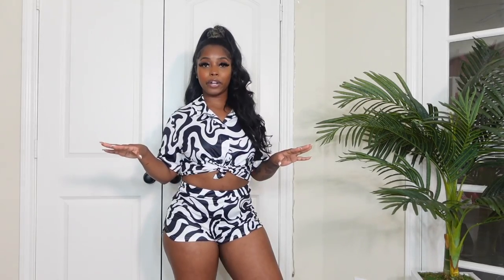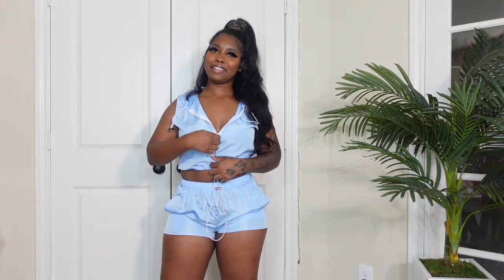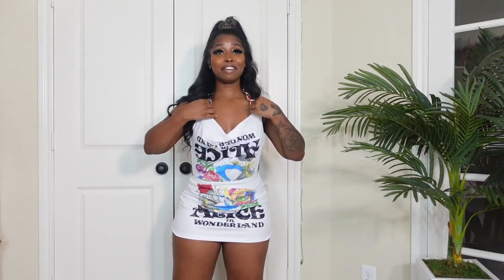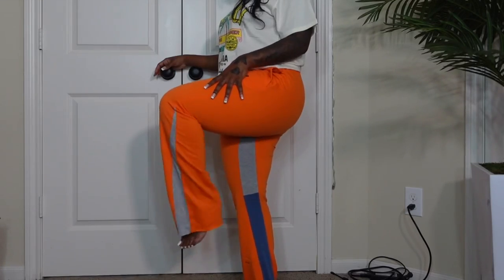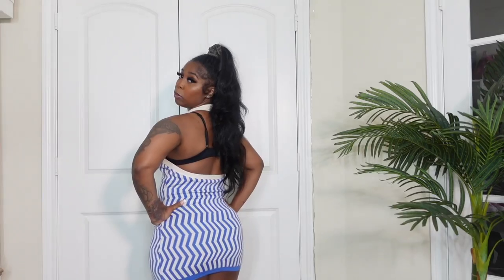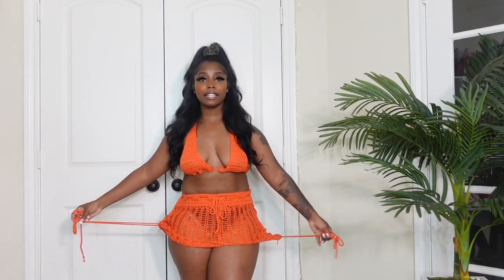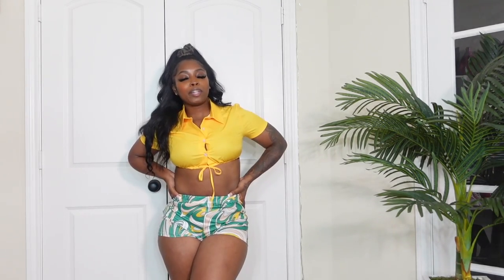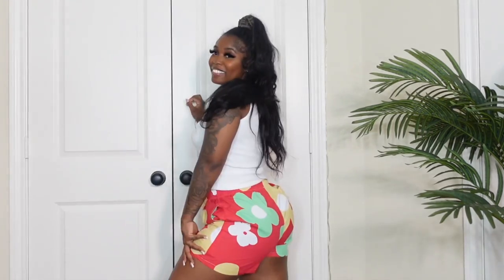JURLLYSHE IG BADDIE SUMMER COLLECTIVE HAUL/LOOKBOOK *TRENDY* 2022 | ft JurllyShe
Zebra Print Blouse With Shorts L
Hoodie Top With Shorts L